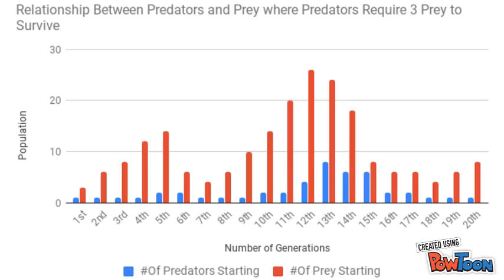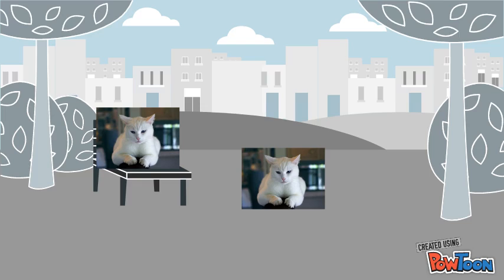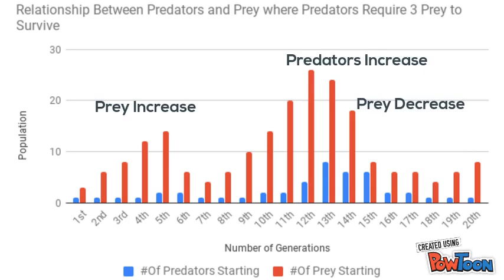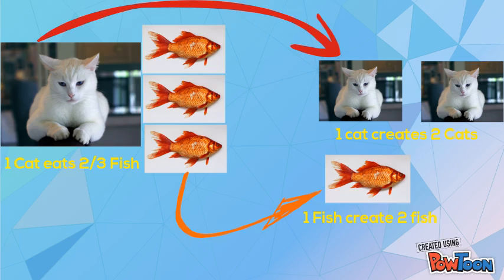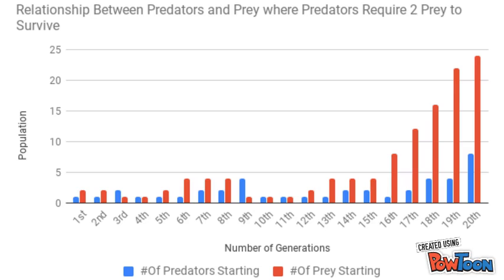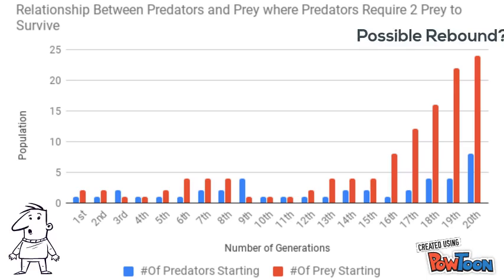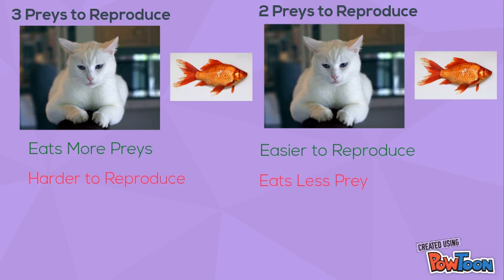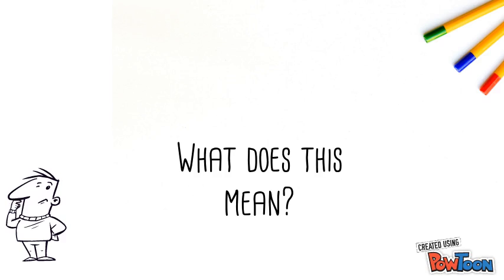Predator Vs. Prey Relationship Simulation